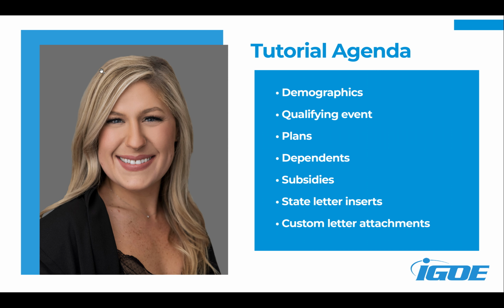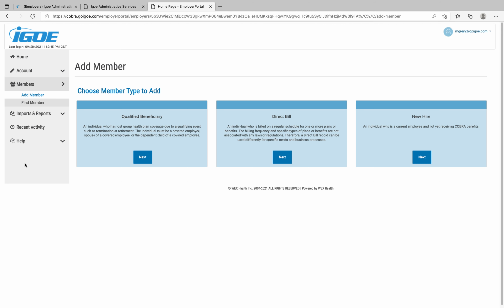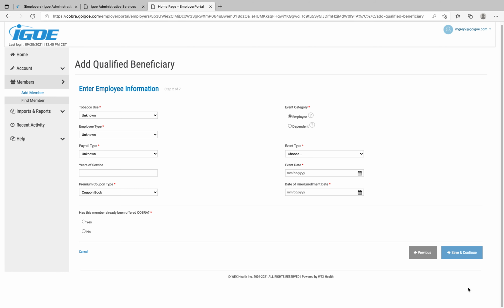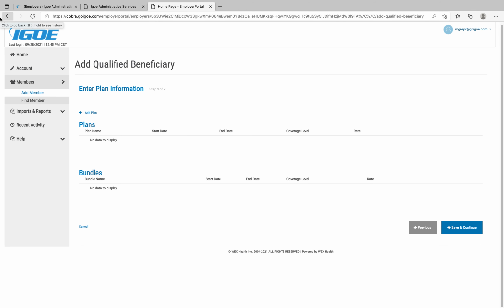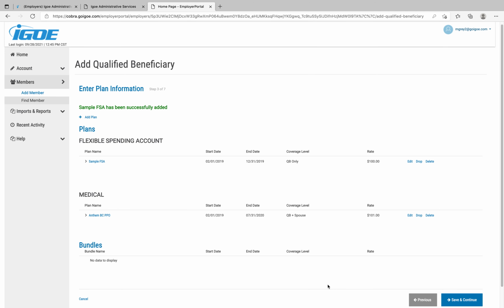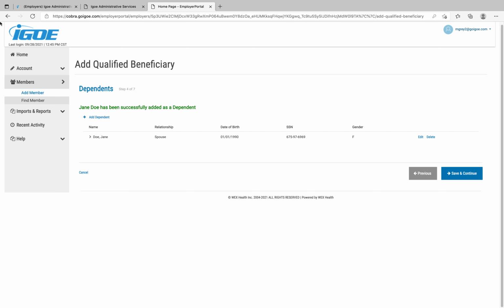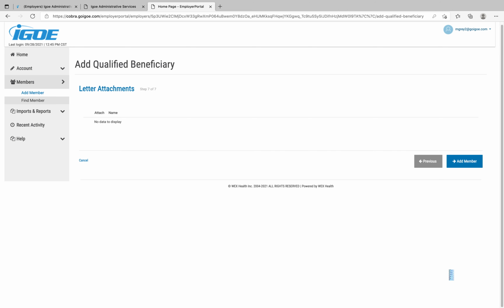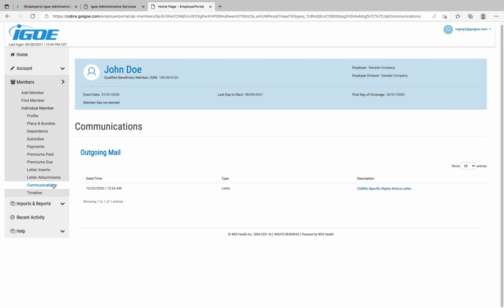COBRA Member Entry Process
In this tutorial you will review the entry process for an individual who needs to be offered COBRA - the COBRA Qualified Beneficiary. Each of the steps in the entry wizard are shown beginning with the individual's demographic information, moving on to event and plan data, dependent data, subsidies (if applicable) and wrapping up with letter insert options for the COBRA packet. Lastly you will review how to finalize the member entry and queue the COBRA packet mailing.